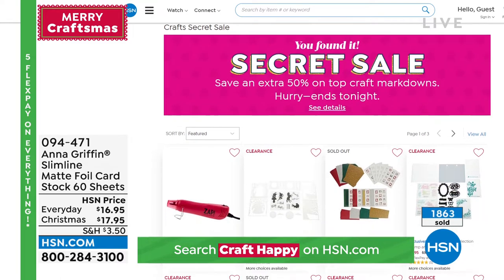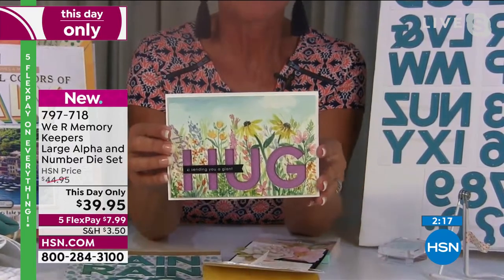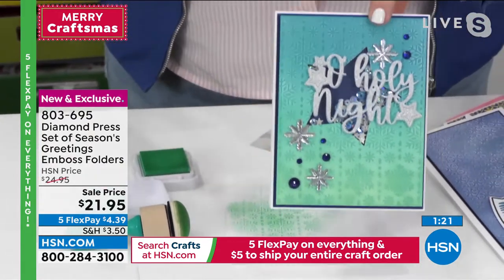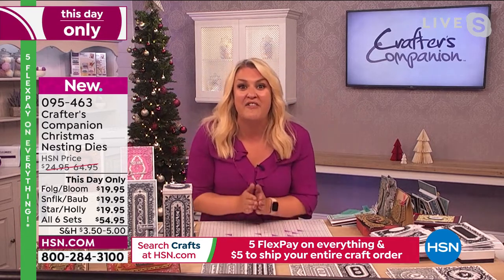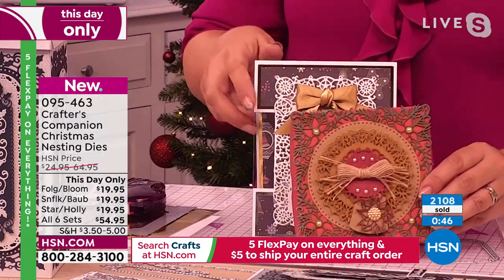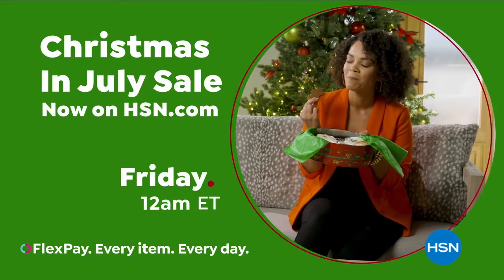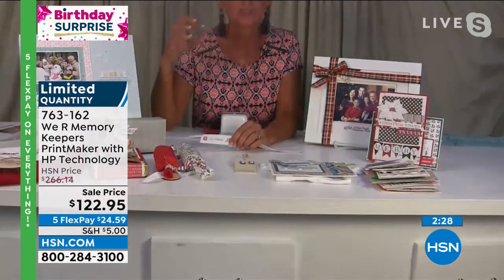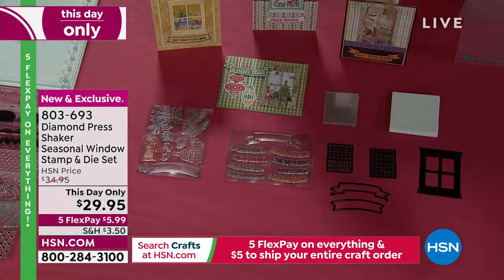HSN | Merry Craftsmas Finale 07.12.2022 - 11 PM